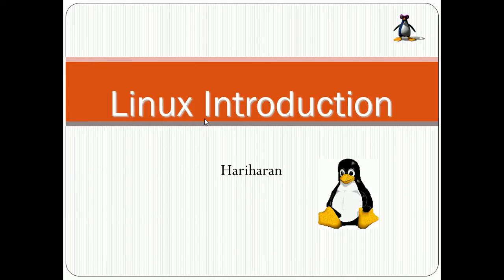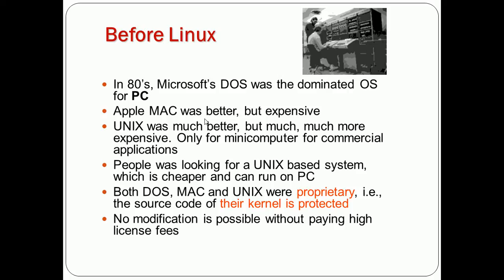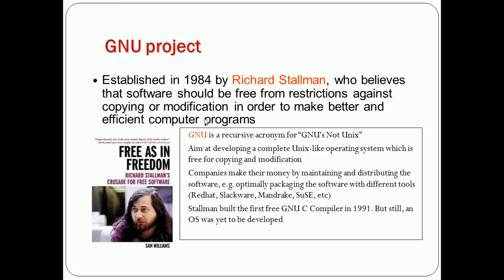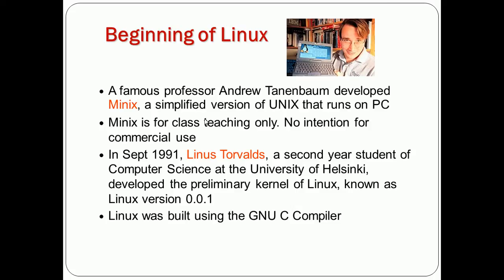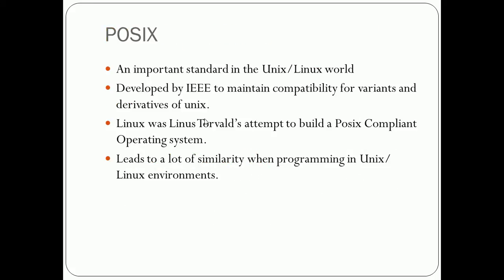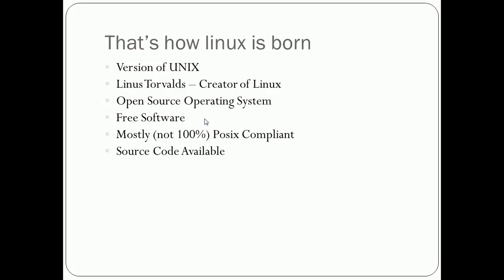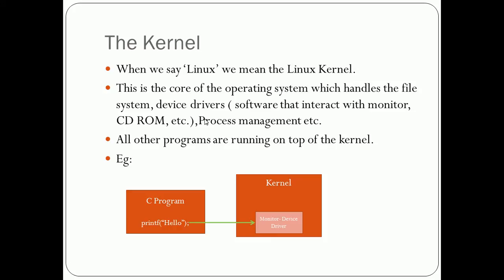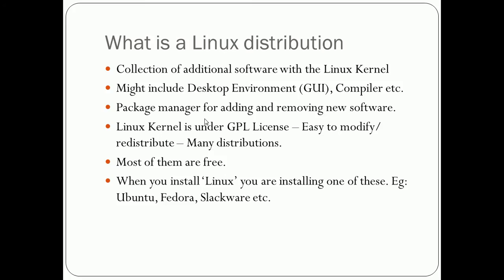Linux - Distributions and Kernel - Tamil Tutorial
- Linux History
- Kernel
- Distributions